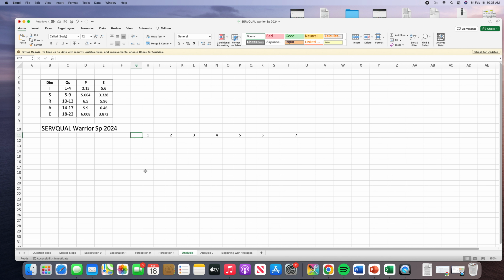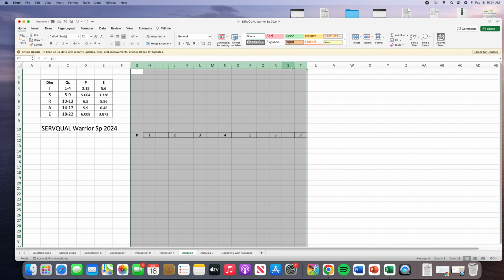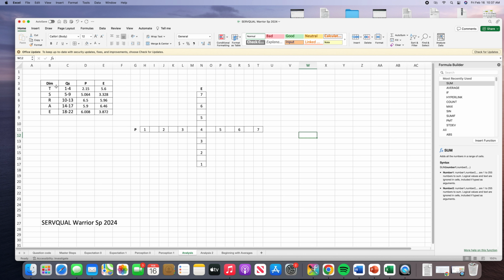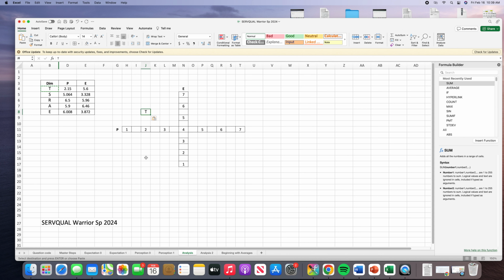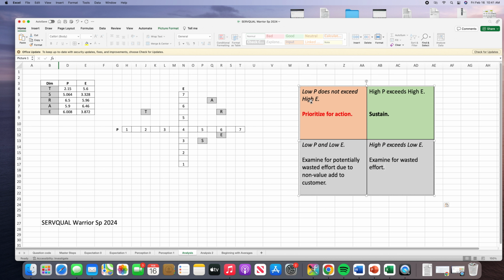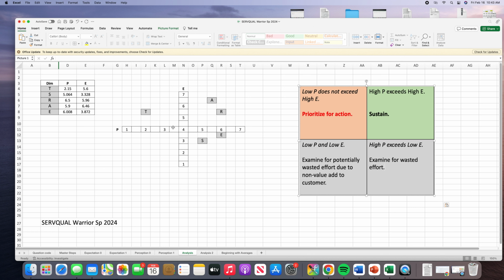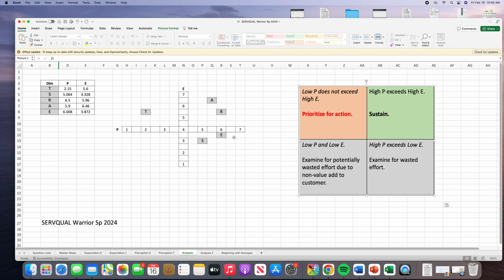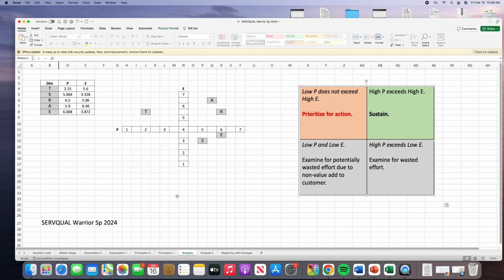SERVQUAL 2 4K